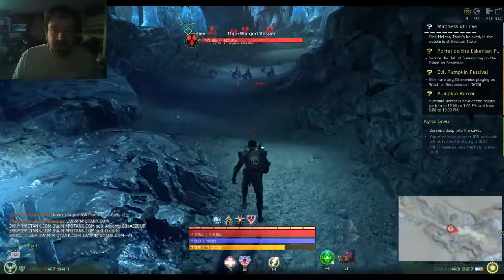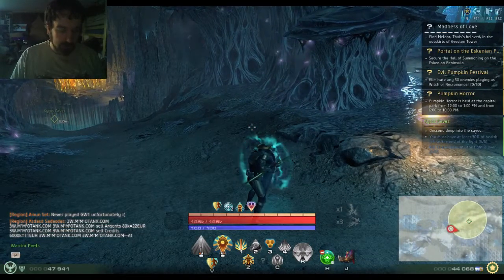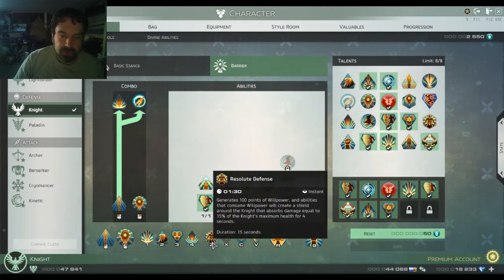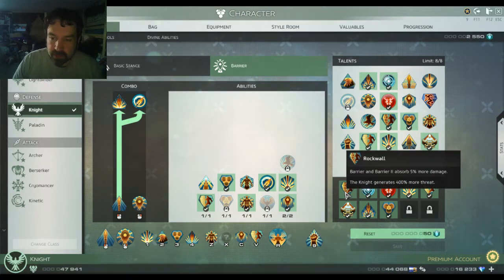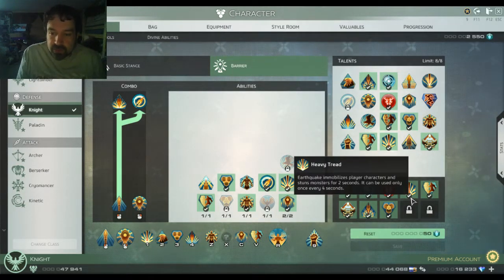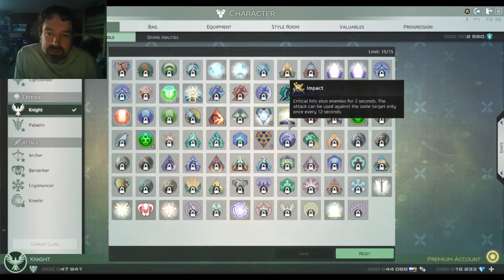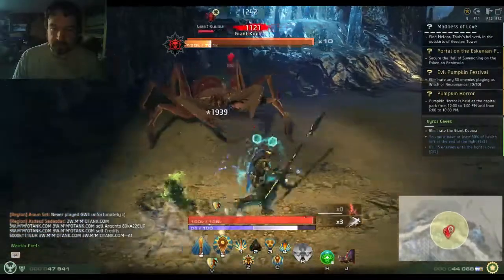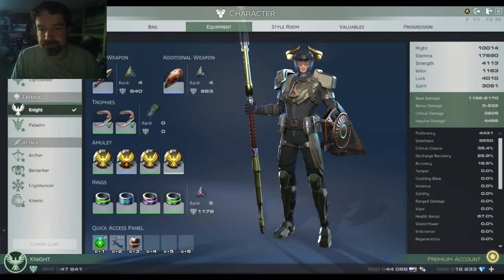Skyforge Knight Tanking Build and Guide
Watch and discuss what you think of the Knight in Skyforge. Is it required for all the game's group content?